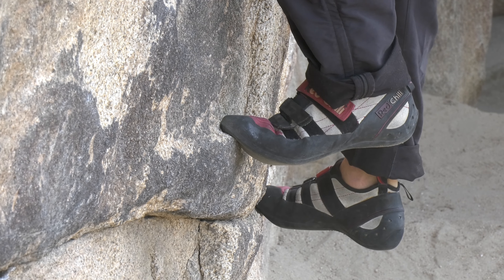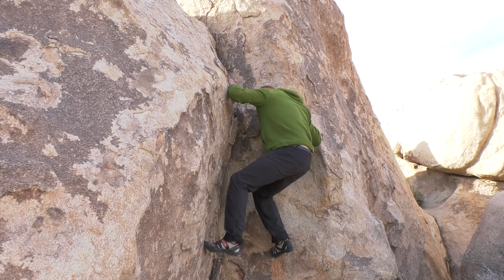Footwork in Rock Climbing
Footwork in Rock Climbing and Bouldering

About this video:
Be precise with your feet. Think "silent" footwork. Look at your feet while placing them.
When edging, consider using the points of your feet to pivot, extend, match, and take advantage of the shoe design.
Trust your feet and stand straight whenever possible.
Think about possible intermediate smears.
When smearing, point your toes up and drop your heals to get maximum contact area with the rock.

Although "Rock Climb" will have more than 100 videos (7 hours+ of content), the program is designed to include maximum information in a concise way that is easy to understand and assimilate. For that reason most chapters are built on the knowledge acquired in previous ones (e.g., Rope Basics → Top-Roping → Lead Climbing → Sport Climbing → Trad. Climbing).

Rock climbing is fun but there is an element of risk. In some situations if you are not careful, the chances of serious injury or death are very real. A safety oriented mindset is essential.

The right attitude includes not thinking that just by watching videos and reading articles you will become a safe and experienced climber. Experience comes with practice. Practice means making occasional mistakes and learning from them.

We believe qualified in-person training should be the main way of learning and progressing in rock climbing. A good mentor, guide or teacher will make learning as safe as it can be, by assessing your level and every situation.

Our videos are meant to inform and entertain. Although our videos can be very helpful, they are not meant to replace in-person teaching by a qualified professional, nor they are meant to replace reading and understanding the instructions and manuals of rock climbing equipment—which we strongly advise you to do. (Manufacturers recommendations occasionally change, and it is a good idea to stay updated by visiting their websites.)

Have fun and be safe out there!